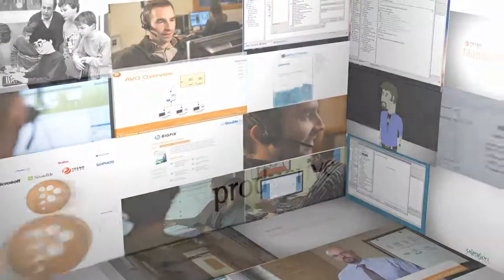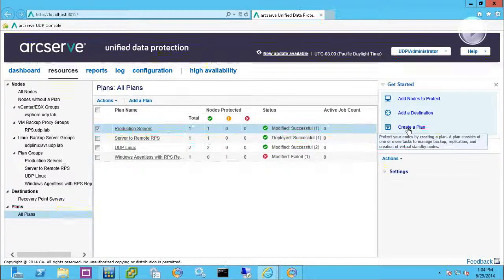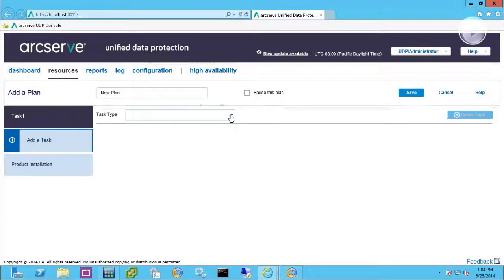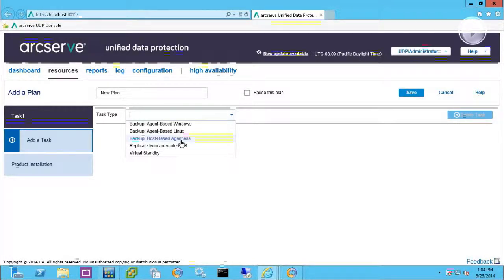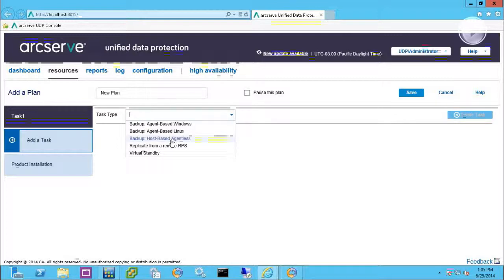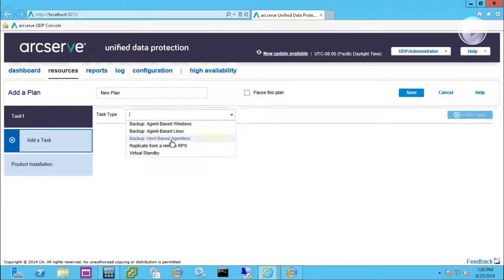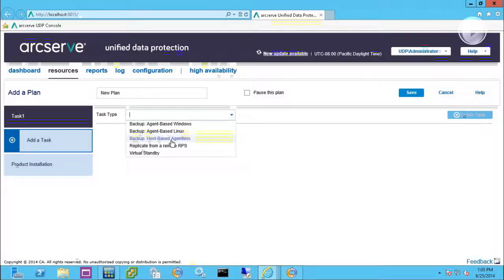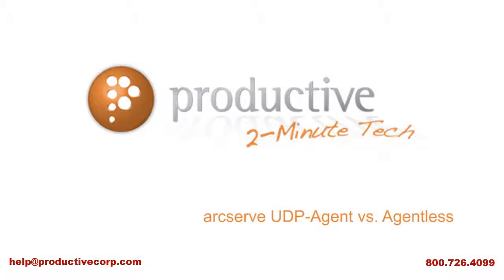arcserve UDP: Agent vs. Agentless Options - Technical Overview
arcserve UDP - Learn more about agent and agentless options in arcserve UDP with this short video.